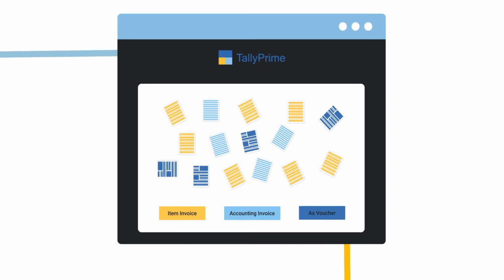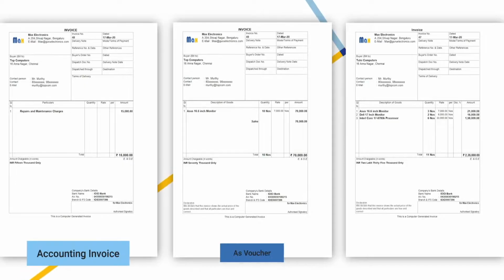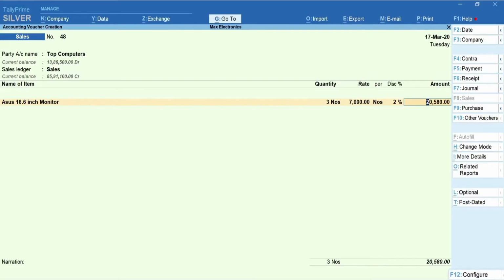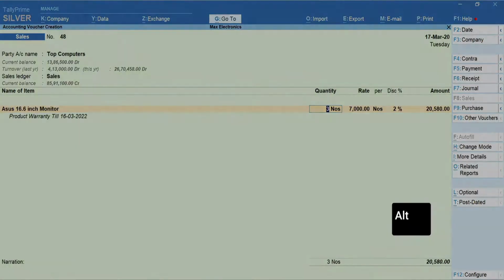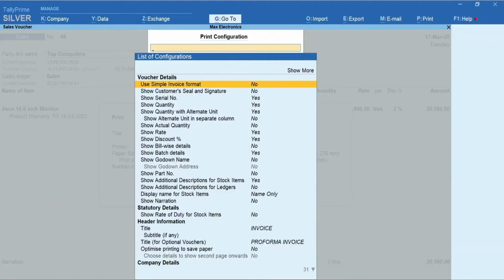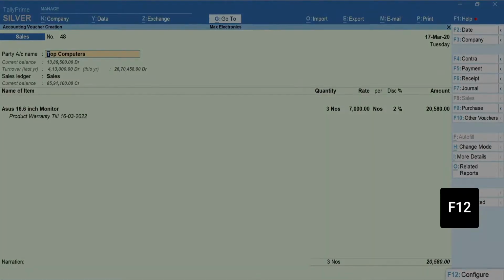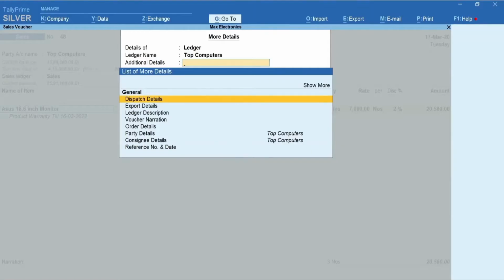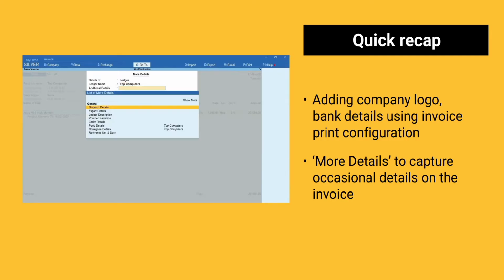How to Configure and Personalise Invoices in TallyPrime | Tally Learning Hub